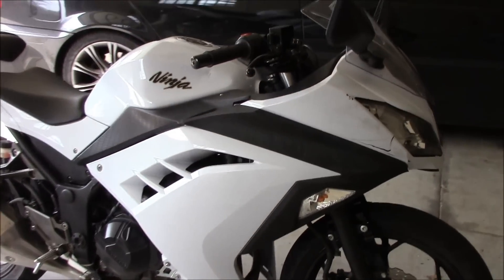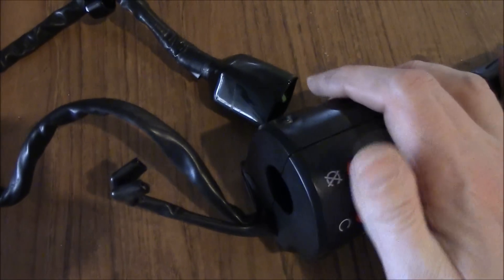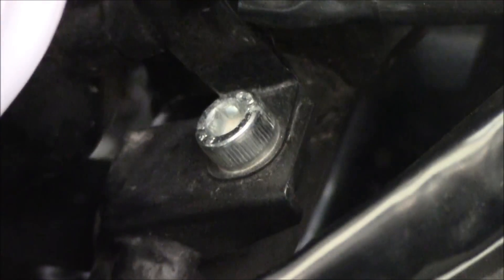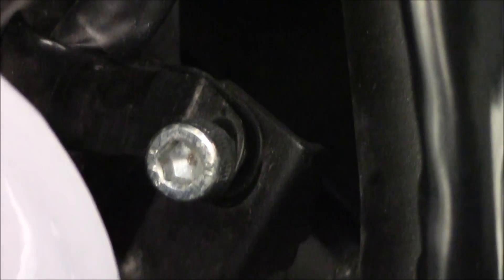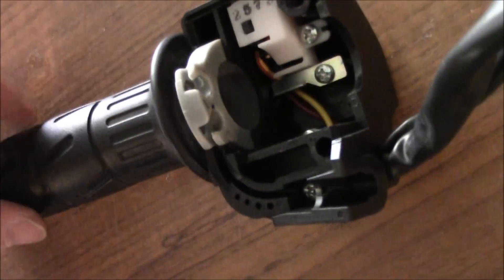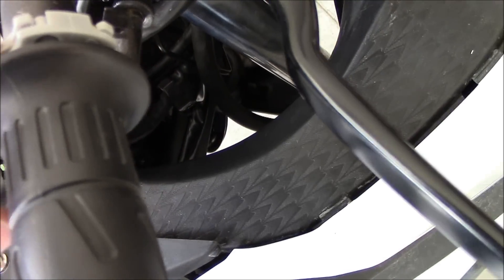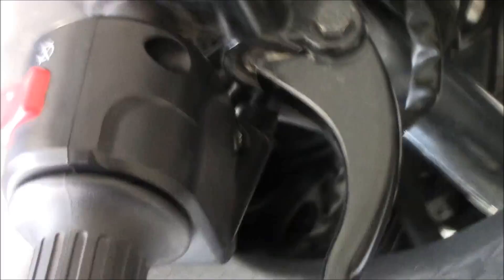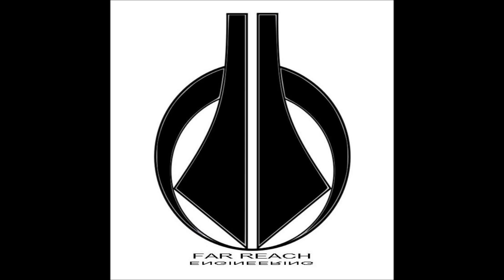Replacing Motorcycle Kill Switch, Starter Button, and right control group. 2013 Kawasaki Ninja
The start button was busted on my Ninja.  This is how I swapped it out.  Unhook the connection to the engine harness.  Unhook the two leads to the front brake.  Take out the two screws on the back of the switch pod.  Separate the two halves.  Replace with the new two halves.  Hook up the brake switch leads. connect back to the wire harness.  Tighten the everything up. Make sure you have enough slack to turn.  Done.